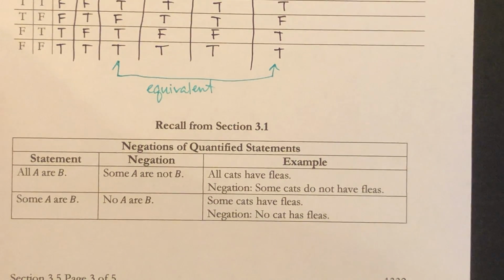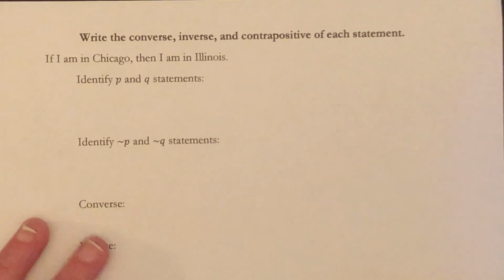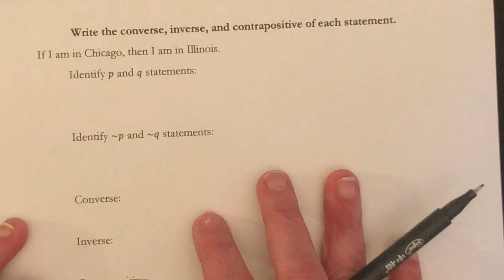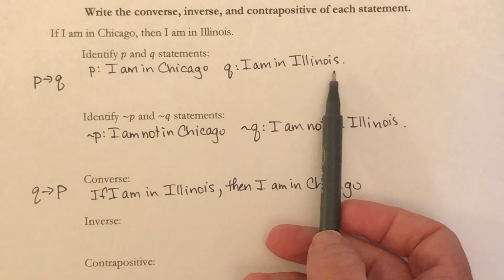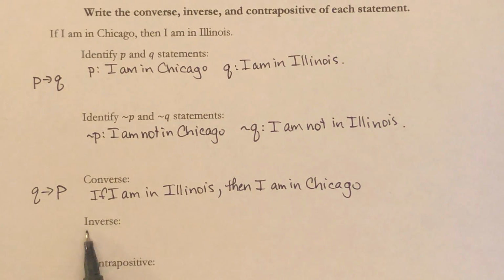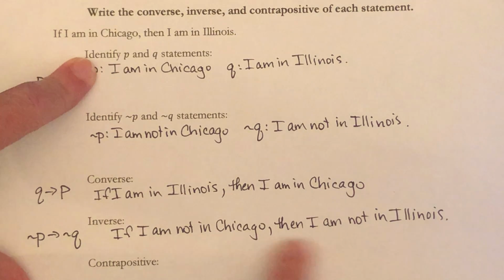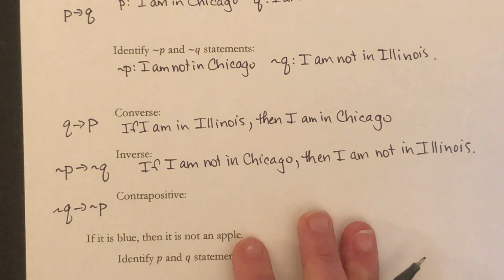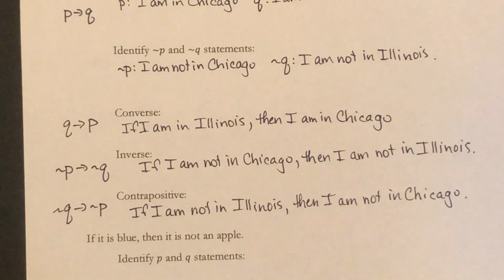(1332) 3.5 Equivalent Statements and Variations of Conditional Statements 4/5